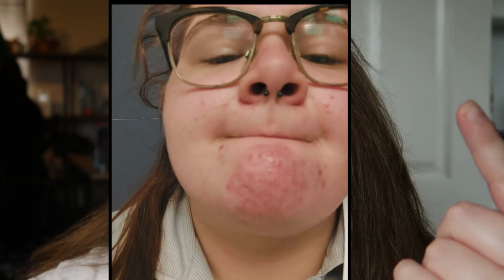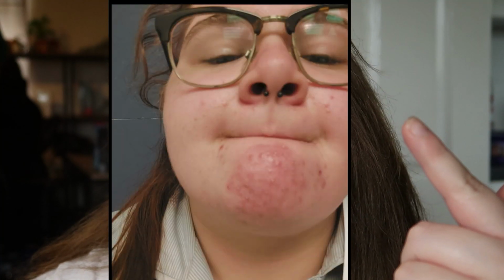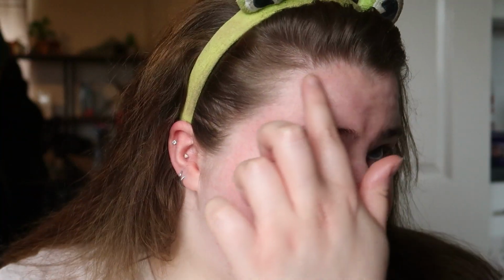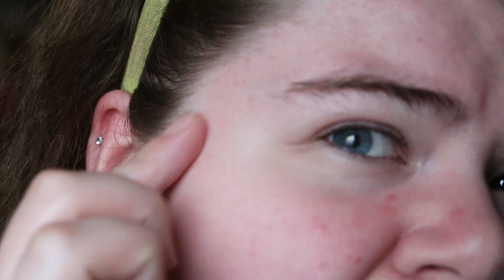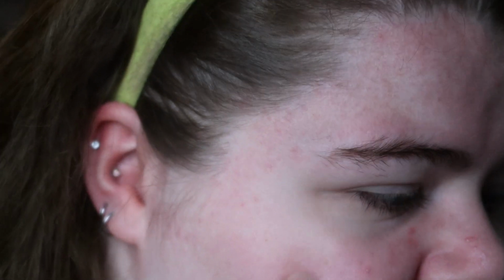My Experience Using The Epiduo Gel After 1 Year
In today's video I give me honest thoughts on the epiduo gel which I ended up using over a year.